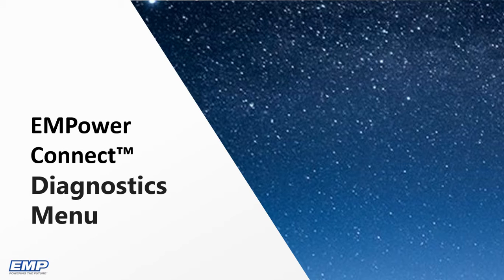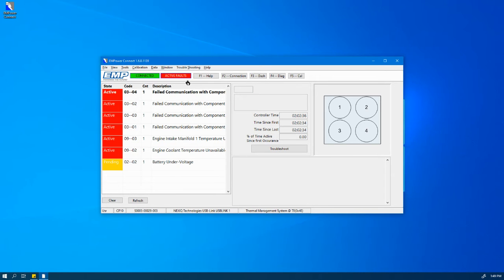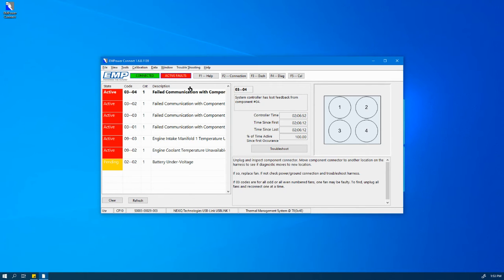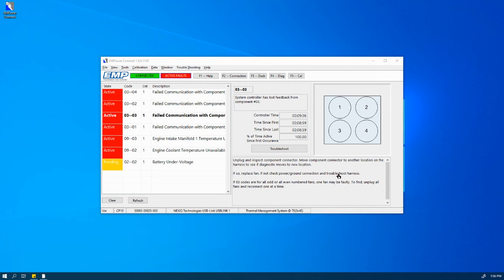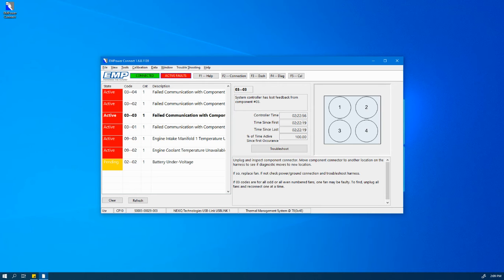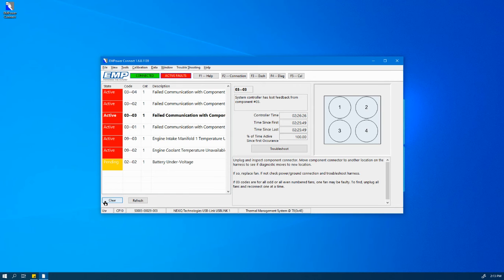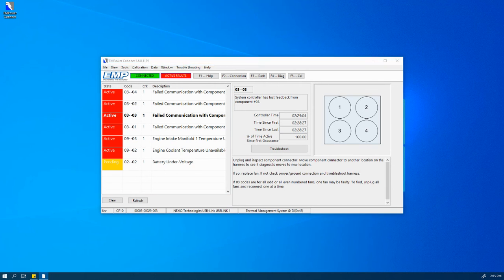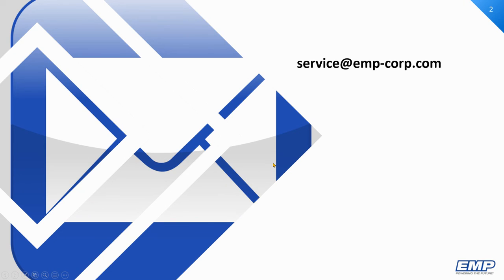EMPower Connect Diagnostics Menu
The diagnostic menu provides information such as diagnostic codes and troubleshooting tips. This training presentation provides information on how to use the EMPower Connect Diagnostics Menu.